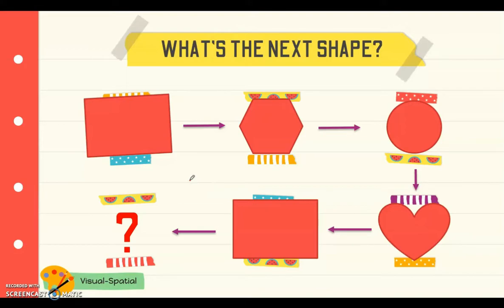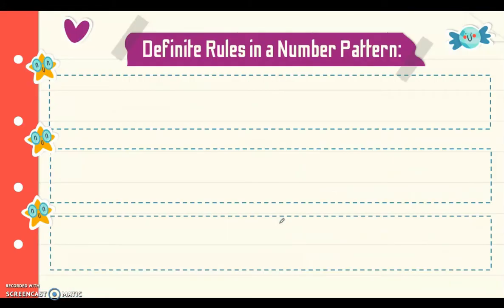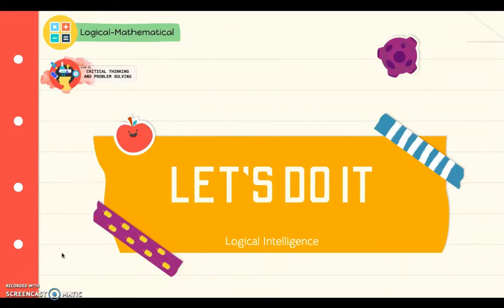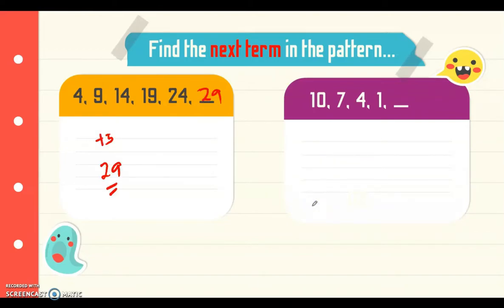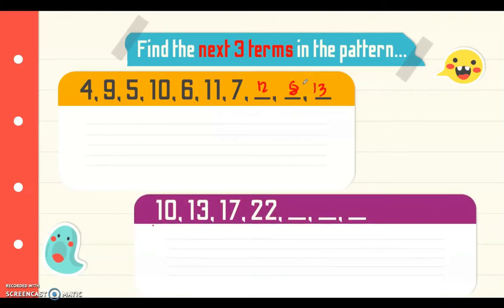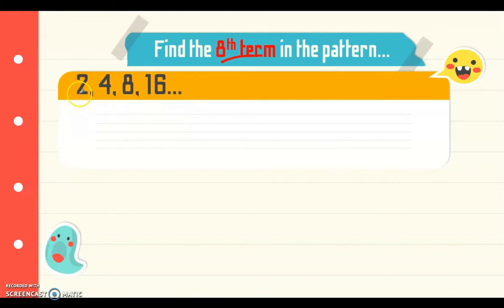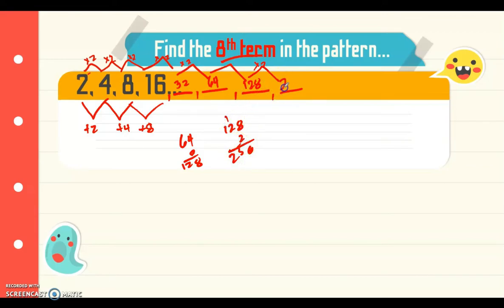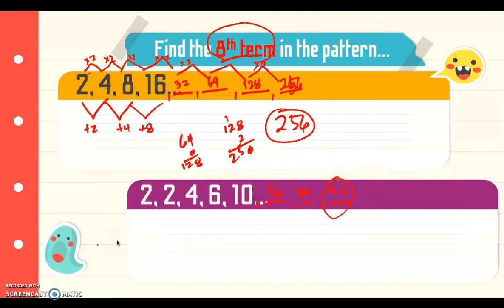Finding the nth Term